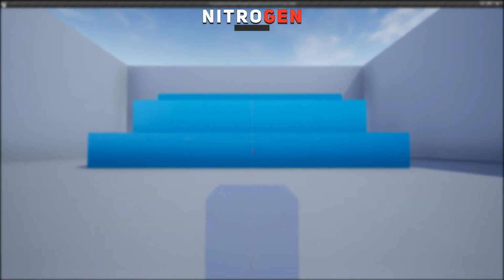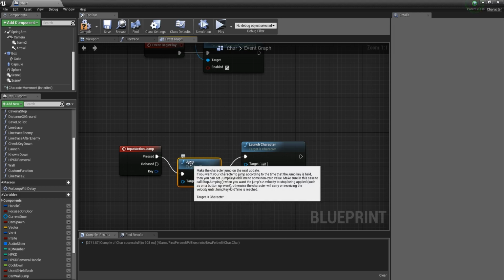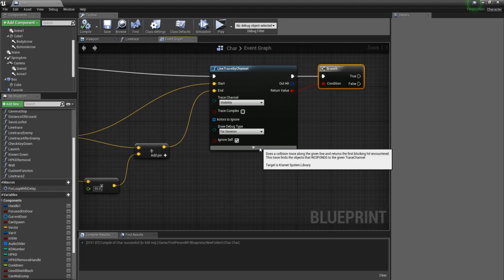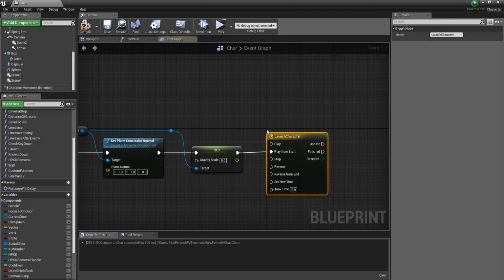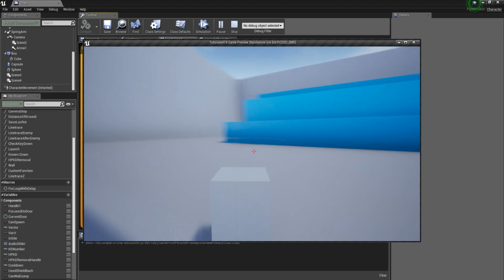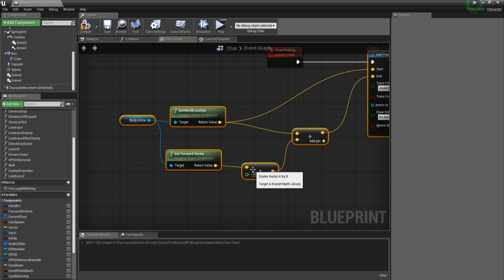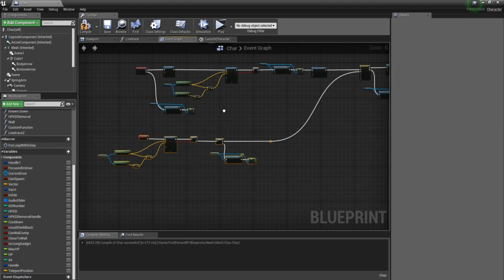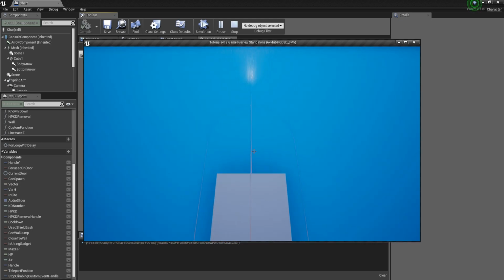Unreal Engine 4 Tutorial - Climbing walls and over ledges (Parkour mechanic)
Climbing walls and over ledges are two of the main parkour mechanics that games like Assassin's Creed have. if you're working on a game based on parkour, today I've got you covered! In today's video we'll learn how to create climbing mechanics and also how to get over ledges!

▸ My latest game:

SWITCH!